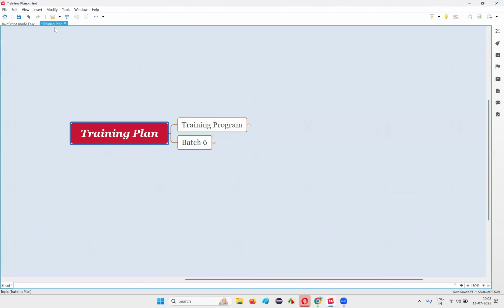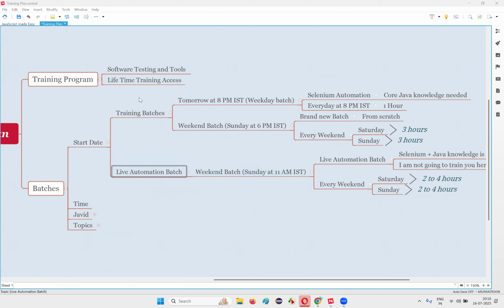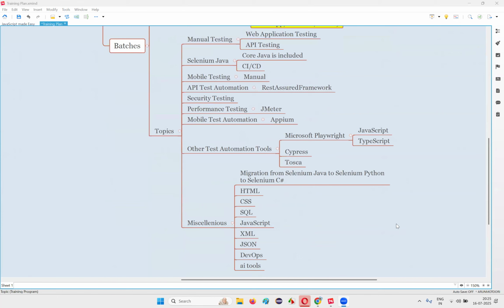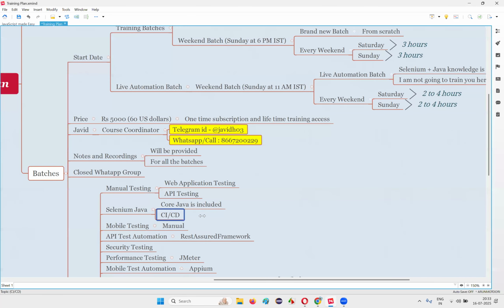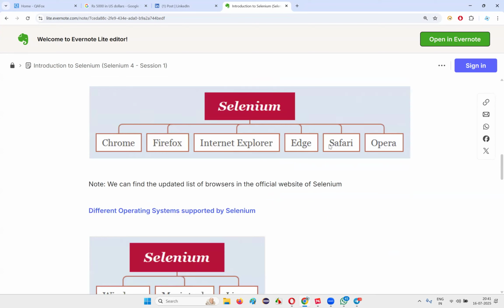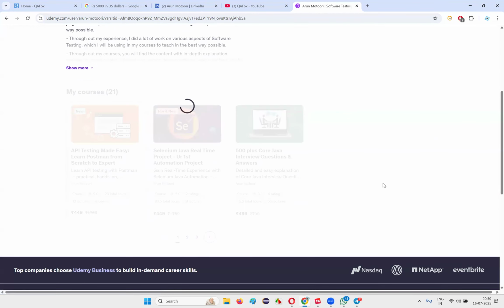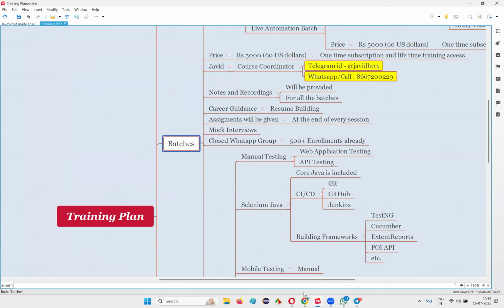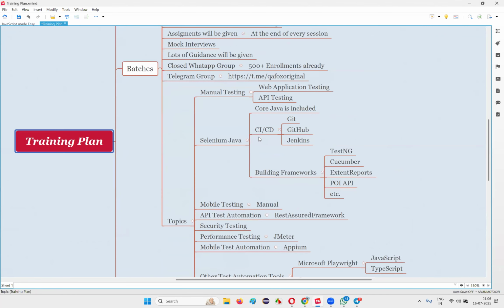Full Stack QA Training Plan from QAFox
QAFox Full Stack QA Training Plan
Training Program
Program: Full Stack QA Training
Access: Life Time Training Access
Training Batches
Weekday Batch

Start: Tomorrow at 8 PM IST

Duration: 1 Hour Daily

Pre-requisite: Core Java knowledge needed

Weekend Batch (New)

Start: Sunday at 6 PM IST

From Scratch: Yes

Schedule: Every Weekend

Saturday: 3 Hours

Sunday: 3 Hours

Weekend Live Automation Batch

Start: Sunday at 11 AM IST

Schedule: Every Weekend

Saturday: 2 to 4 Hours

Sunday: 2 to 4 Hours

Pre-requisite: Selenium + Java knowledge is required

Price
₹5000 (or $60 US dollars)

Includes: One-time subscription and lifetime access

Batches - Common Features
Notes and Recordings: Provided for all batches

Career Guidance: Resume Building

Assignments: After every session

Mock Interviews: Conducted

Guidance: Lots provided

Closed WhatsApp Group: 5000+ Enrollments already

Topics Covered
Manual Testing

API Testing

Selenium Java
Core Java (Included)

Git & GitHub

Jenkins (CI/CD)

TestNG

Cucumber

ExtentReports

POI API

Building Frameworks

Mobile Testing
Manual Mobile Testing

Appium (Mobile Test Automation)

RestAssured Framework

Security Testing
Performance Testing
JMeter

Other Test Automation Tools
Microsoft Playwright (JavaScript, TypeScript)

Cypress

Tosca

Migration Paths
Selenium Java → Selenium Python

Selenium Java → Selenium C#

Miscellaneous Topics
HTML, CSS, SQL

JavaScript, XML, JSON

DevOps

AI Tools

Trainer: Arun Motoori
Experience:

19 Years Total Experience

12 Years as Software Tester

7 Years as Full-Time Trainer

Roles:

Senior Test Lead (8 Years at ZenQ, 4 Years at OSI Digital)

Background:

Founder at QA Fox

Corporate Trainer (HCL, Capgemini)

Udemy Instructor